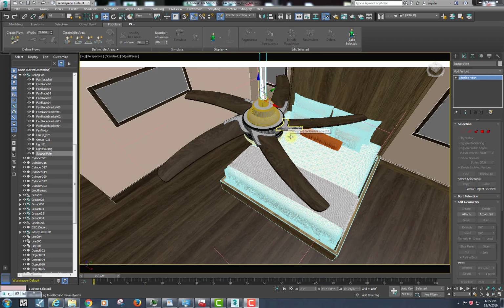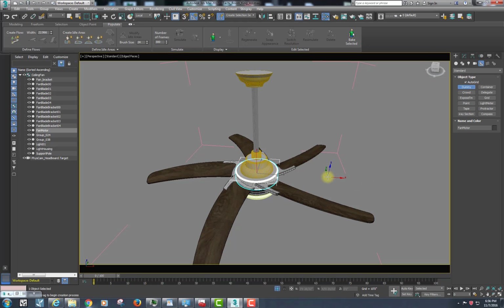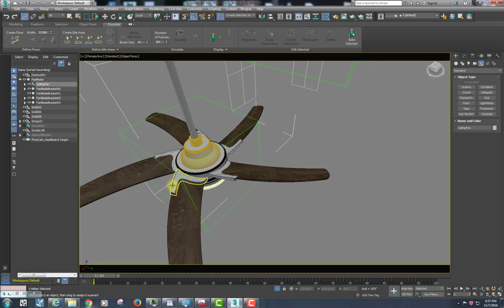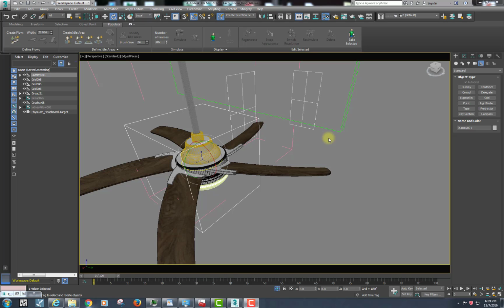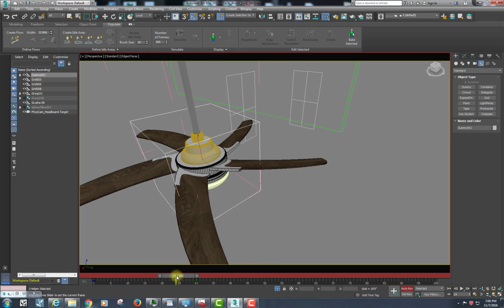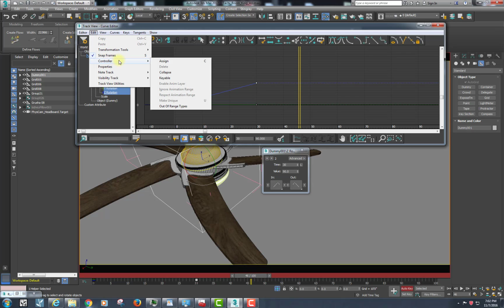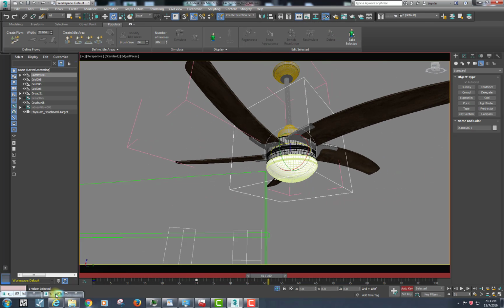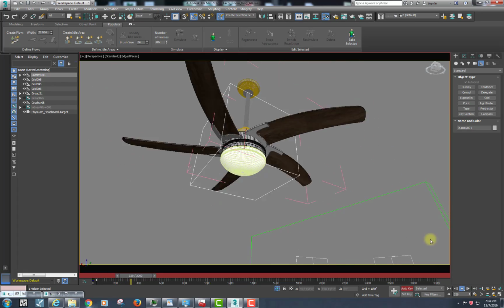Intro to Animation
basic steps of animating a ceiling fan in a typical 3d visualization